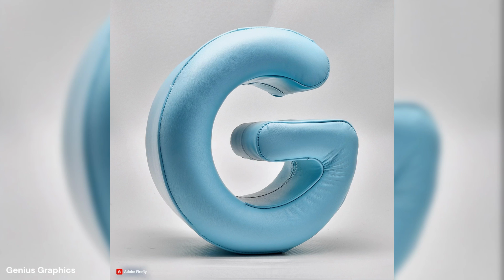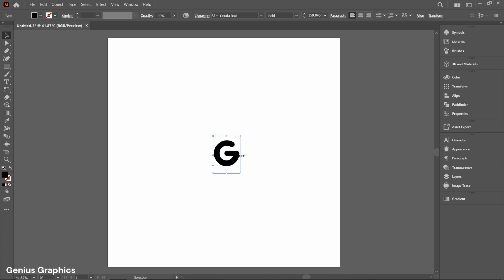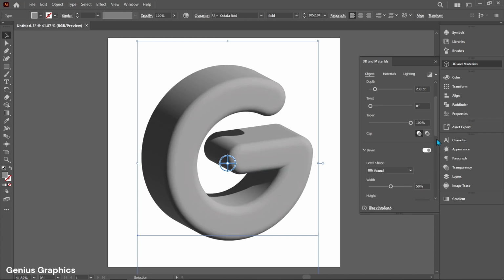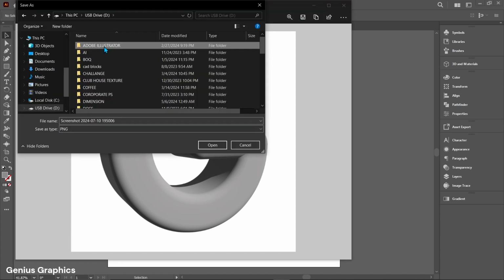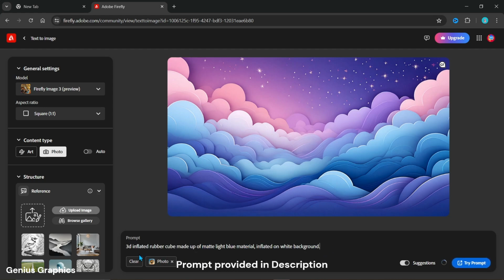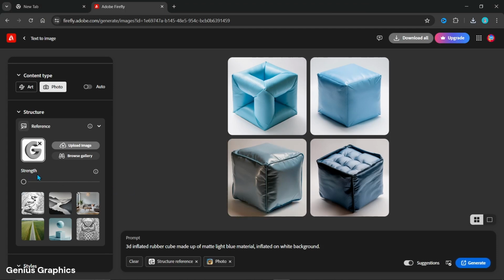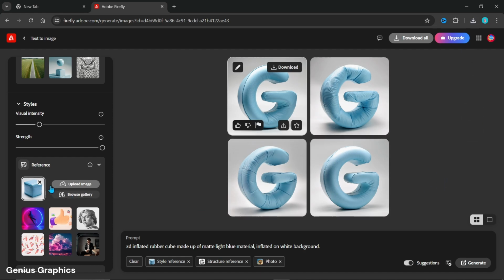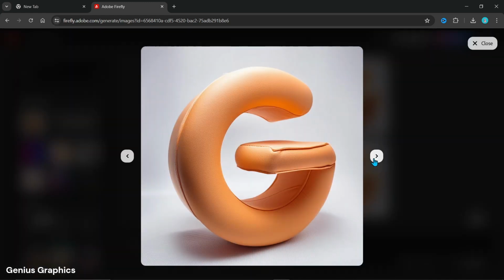How to Generate 3D Inflated text using Adobe Illustrator & Firefly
How to Generate 3D Inflated text using Illustrator & Firefly
Learn how to generate such 3d inflated text using adobe illustrator and firefly
Prompt: 3d inflated rubber cube made up of matte light blue material, inflated on white background.
How to Make 3D Bubble Text in Illustrator
Trending text effect in adobe firefly
Ai generated effects adobe firefly
Illustrator tutorial
Adobe Firefly tutorial